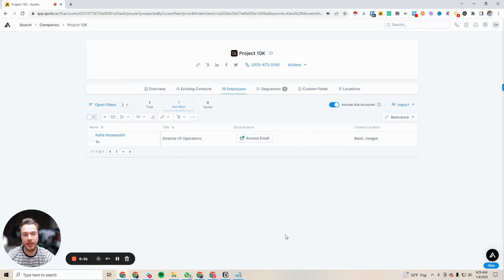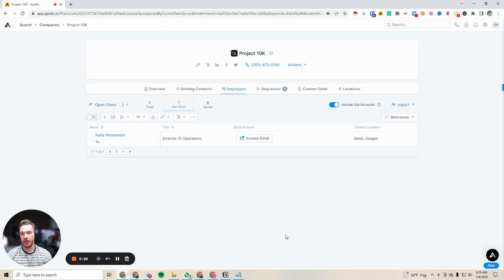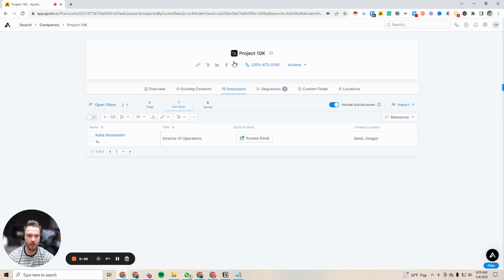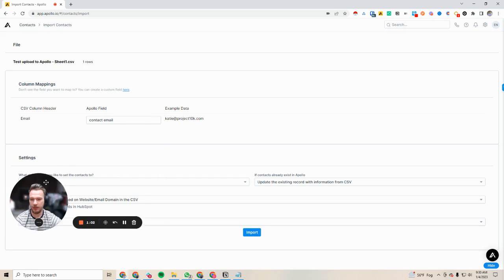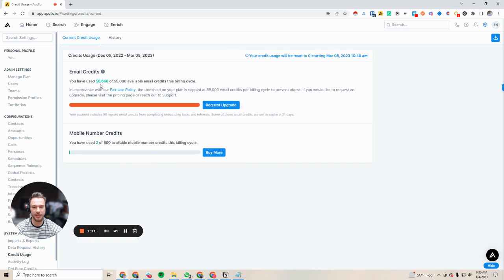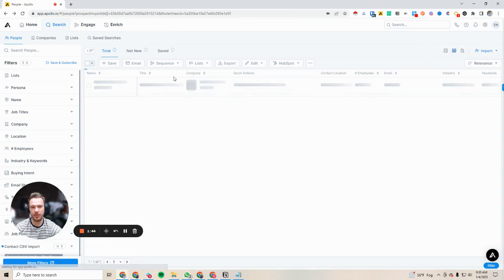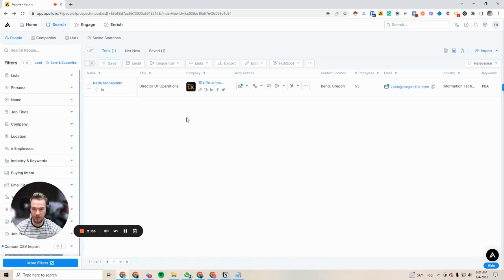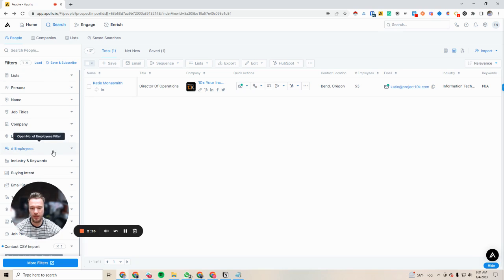Import Unlimited Leads into Apollo.io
This video explains how to use the import feature in Apollo. We will cover how to bulk import from a CSV file, how to use the feature without costing credits, and how to sync with HubSpot. By the end of this video, you will be able to use Apollo as your source of truth for any email data.